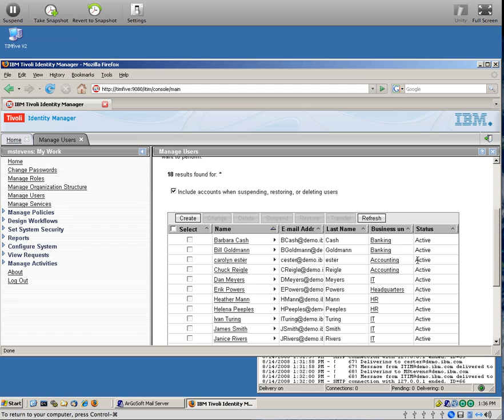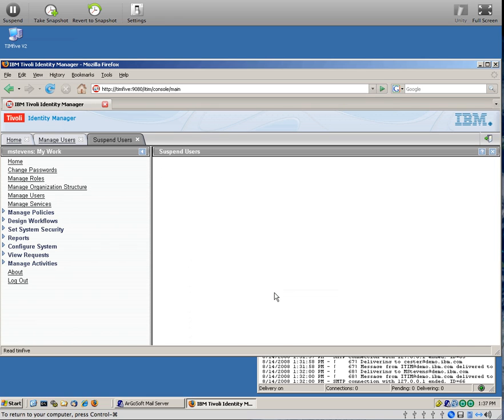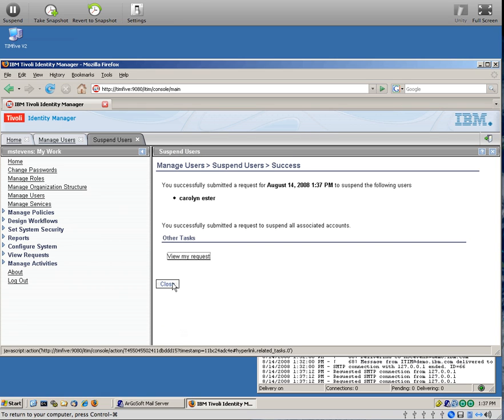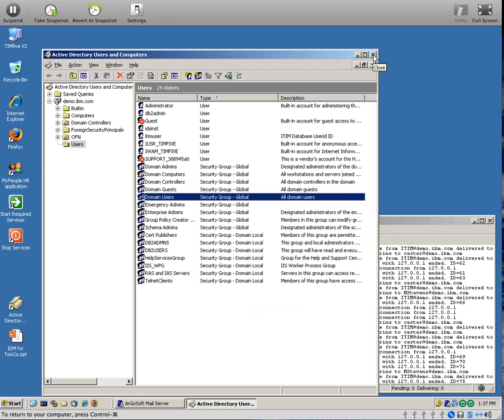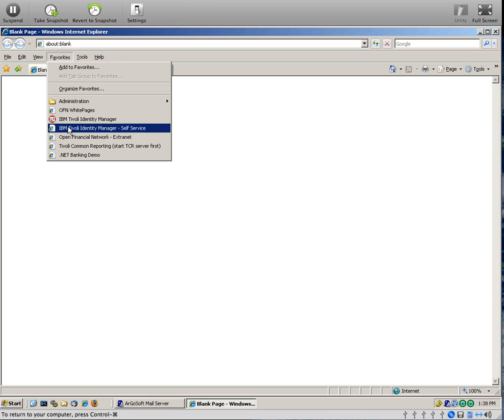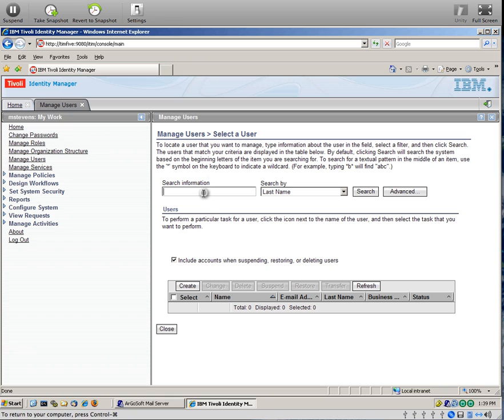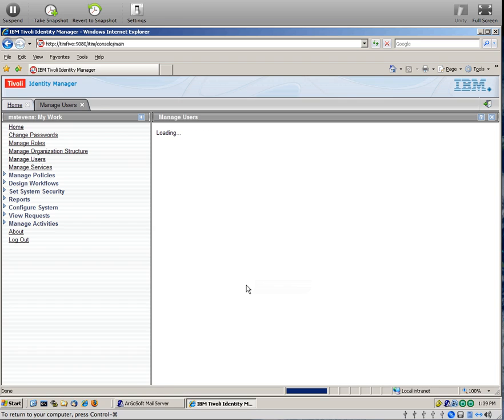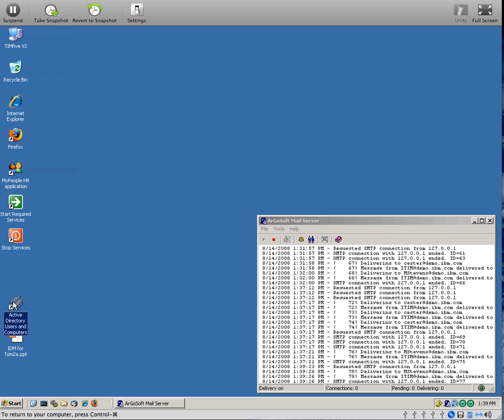TIM Deprovisioning employees